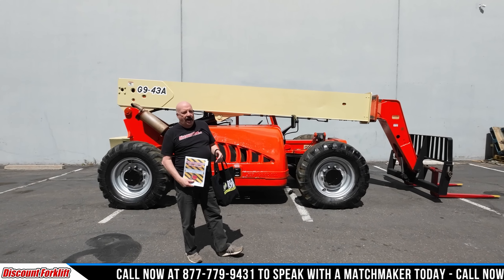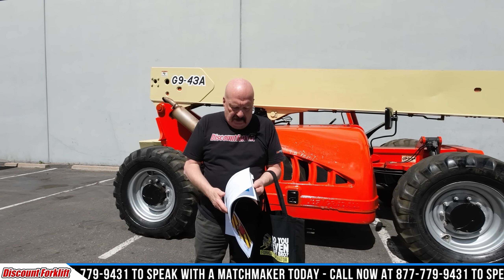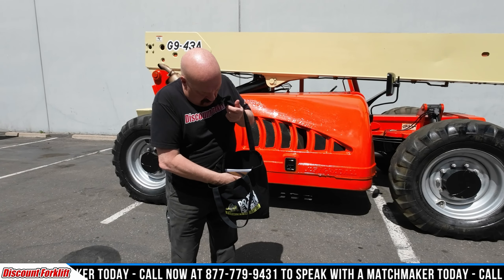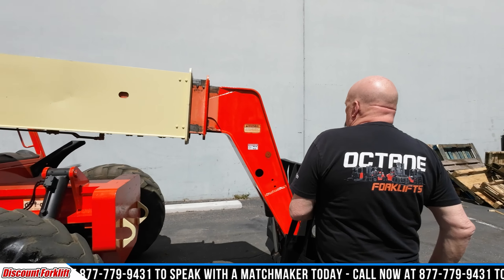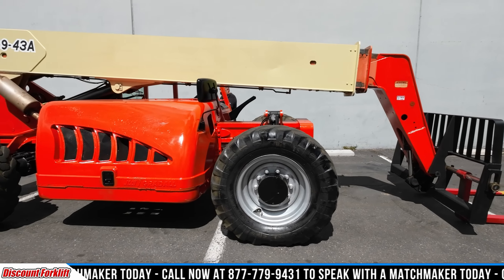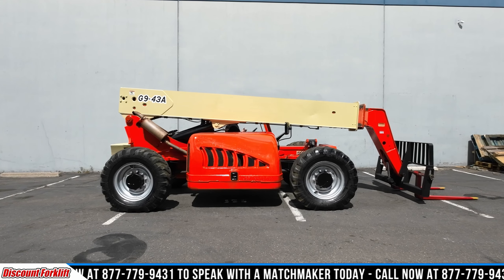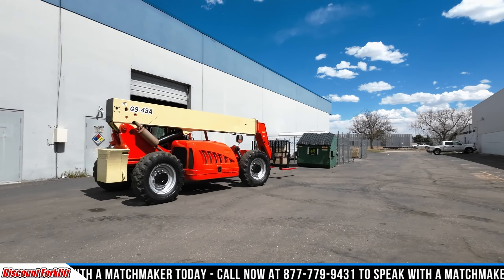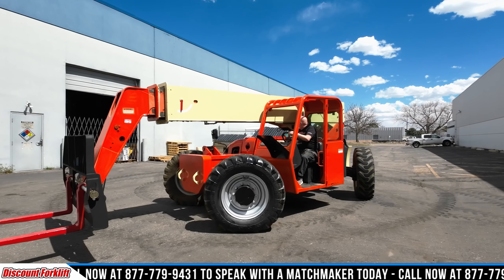JLG GRADALL G9-43A 9,000 lb Diesel #0891 - Telehandler for Sale